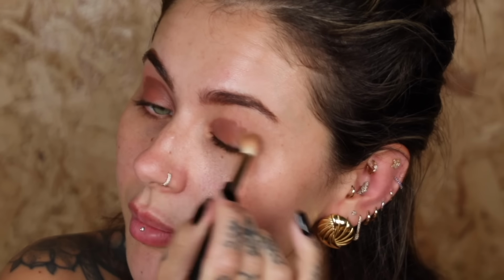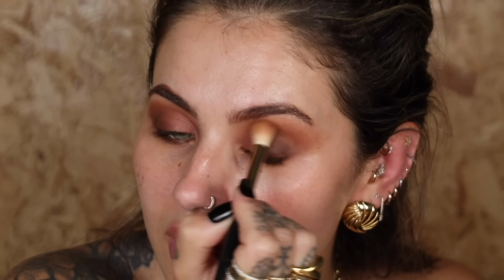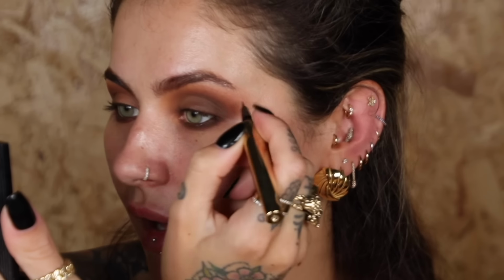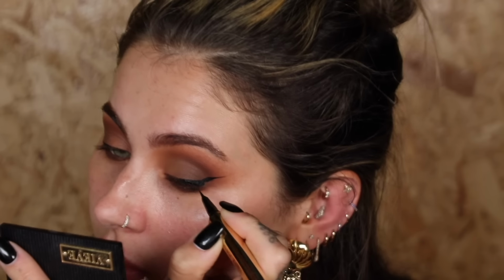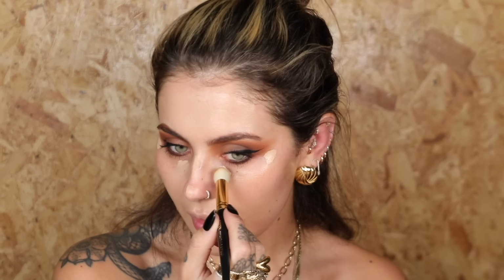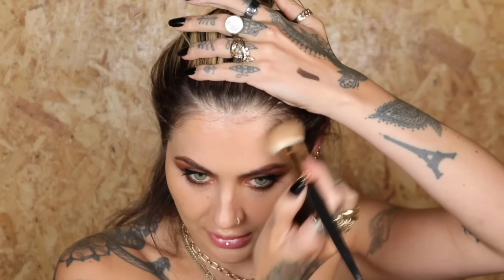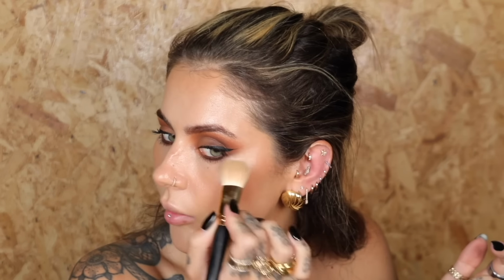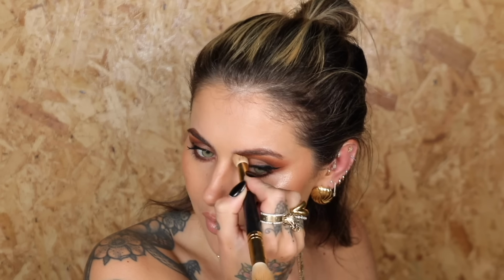RECREATING MY MOST POPULAR VIDEO (night out makeup tutorial) | JAMIE GENEVIEVE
Hey guys! 'I'm getting ready for a night out' gave me HUGE deja vu, I can't believe that old vid is over 8 years old!? WILD! Hope you like the makeup as much as I like you all x

Jamie Genevieve x